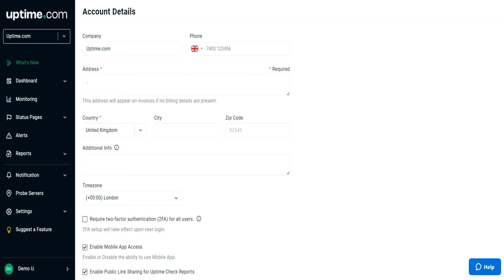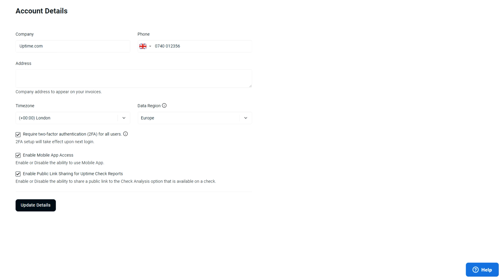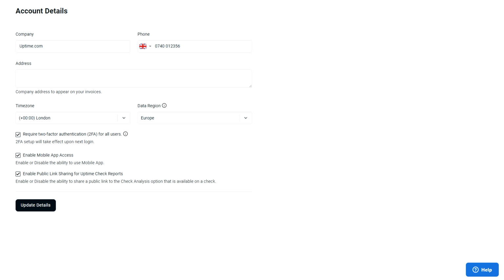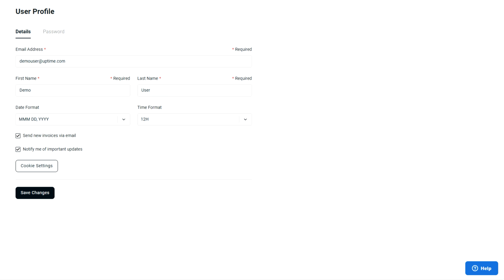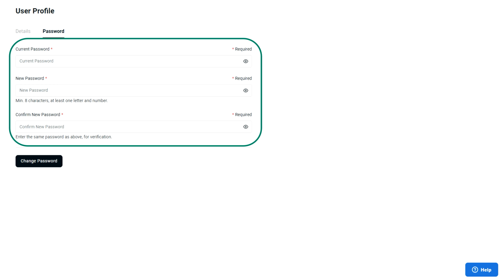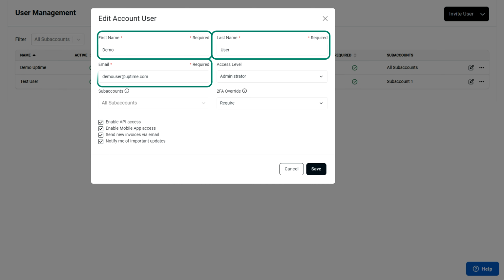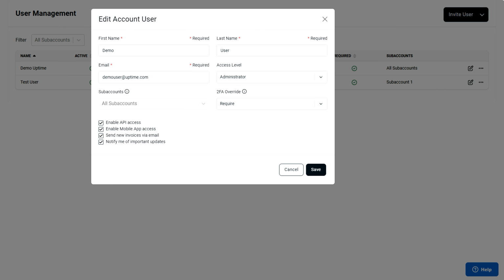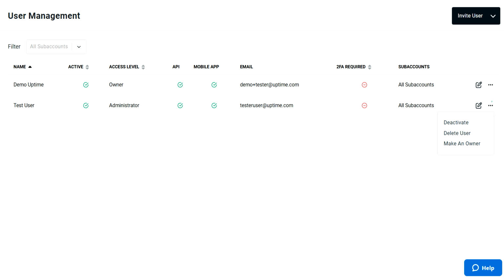Account Details and User Tutorial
In this video, we will discuss the Account Details and User configuration.